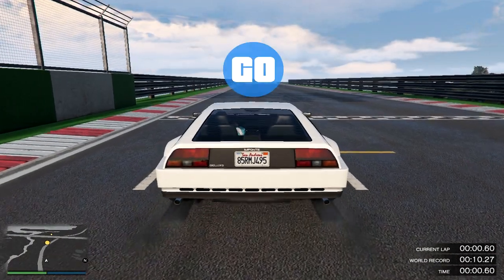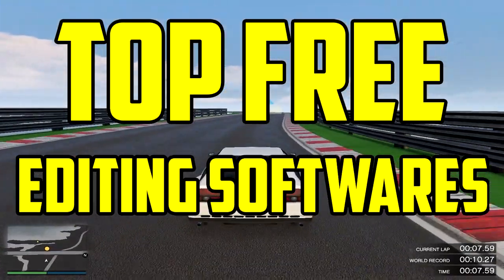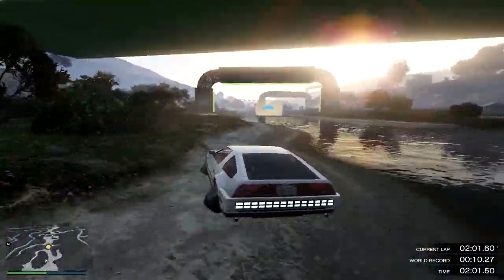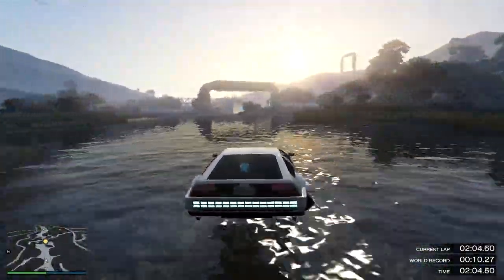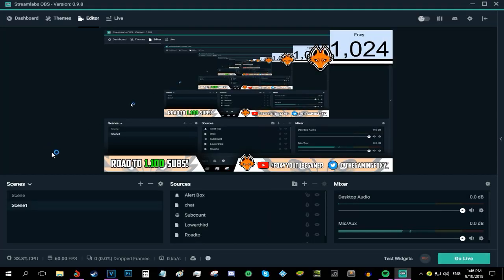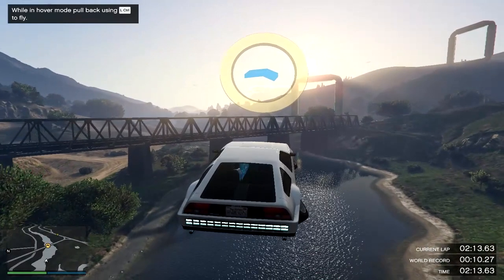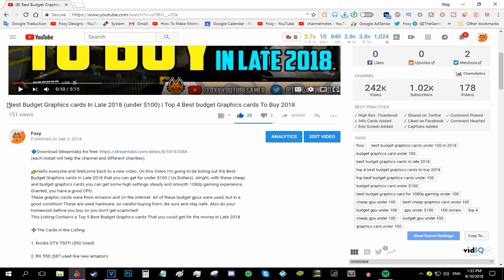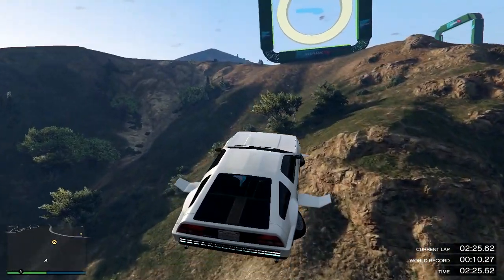Top 3 Best Free Video Editing Software 2019 No Watermark 📹 | Best Free Montage Editing Software!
(each install will help the channel and different charities)

👉Hello everyone and welcome back to my channel, my name is Foxy and today I am going to be showing you guys my picks for the Top 3 Best Free Video Editing Software 2019 No Watermark, as you could tell from the title, these free editing software will leave no watermark. Each editing software on this list is free and will leave no watermark which means that you could use it to produce great content for YouTube, or to make any video and it would still look professional.  Each one works on MAC and WINDOWS which is great for you guys on MAC and WINDOWS users! These free video editing softwares are almost as good as Sony Vegas Pro and Adobe Premiere, which means you'll have the ability to make high quality  YouTube videos for free!

【♫ Music used ♫】